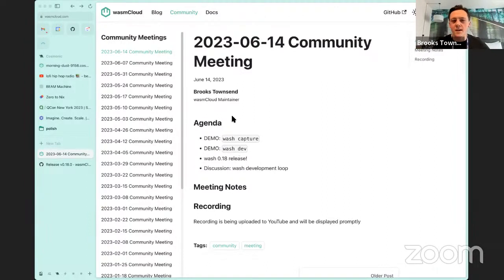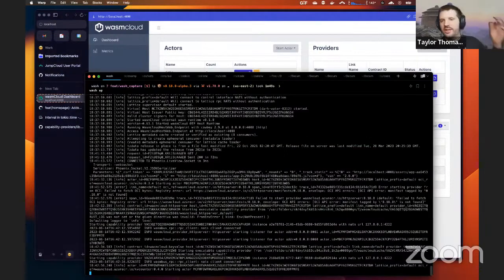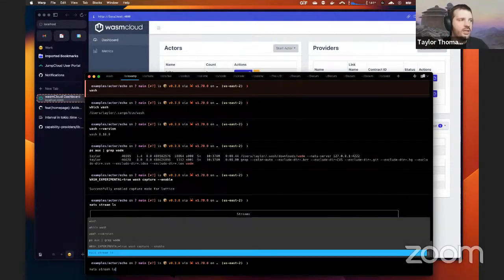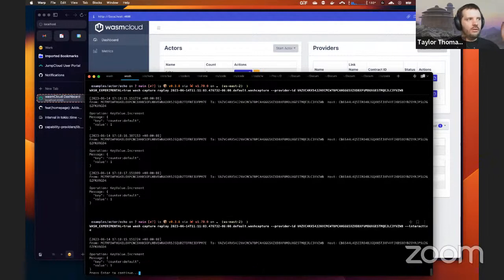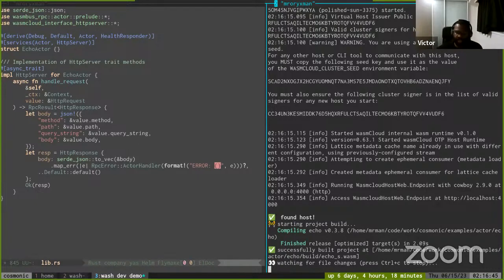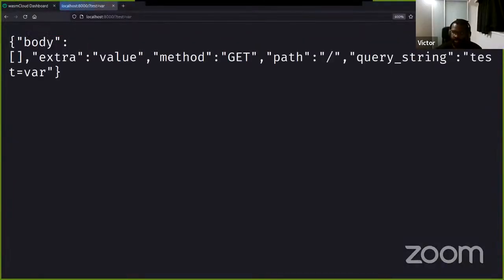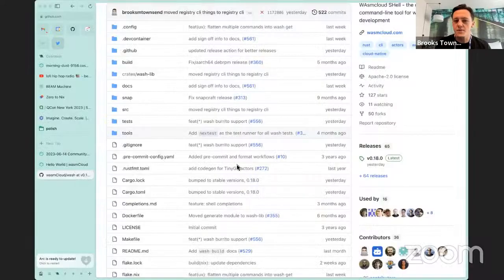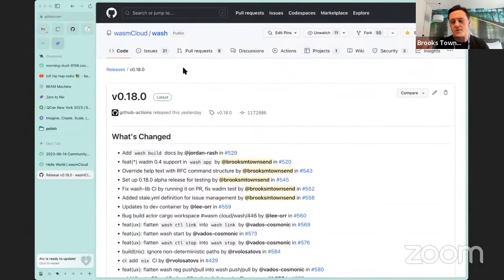wasmCloud Community Meeting - 14 Jun 2023